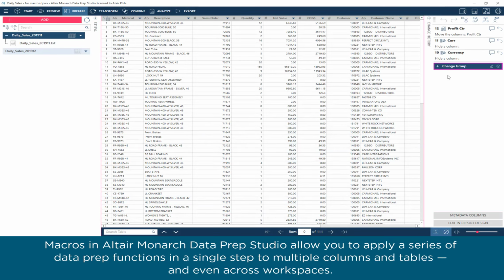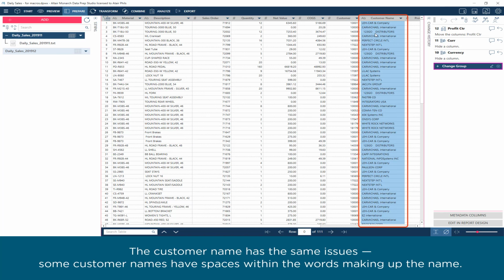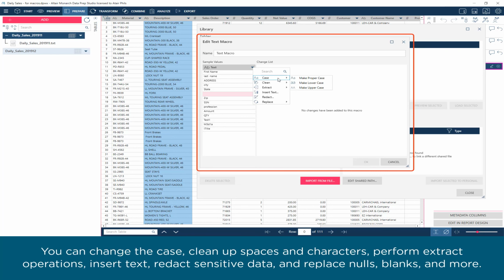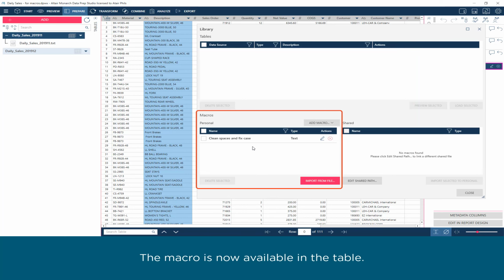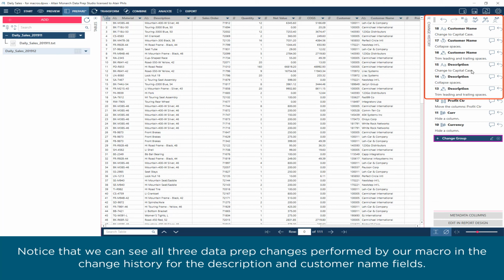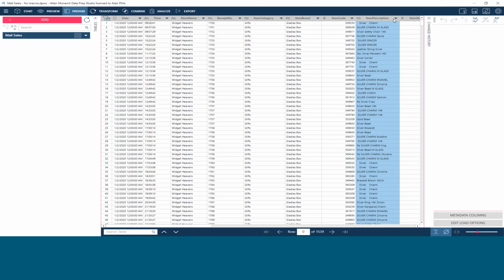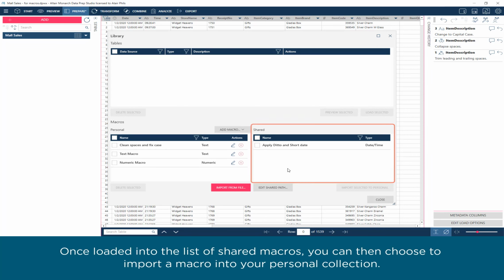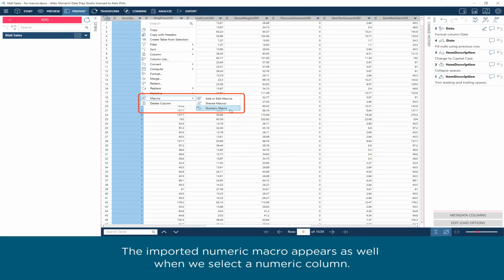Create Custom Data Cleansing Macros in Altair Monarch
Altair Monarch Data Prep Studio allows you to create macros that combine a series of data prep functions into a single step and then apply all the functions in the macro to multiple columns and tables and across workspaces.

This video shows you how to build, manage, and share macros in Monarch Data Prep Studio.

This video was produced using Monarch 2021.0